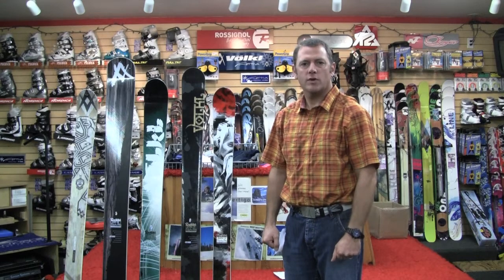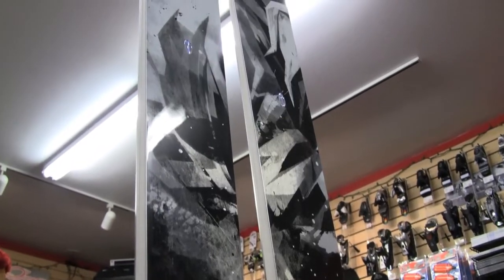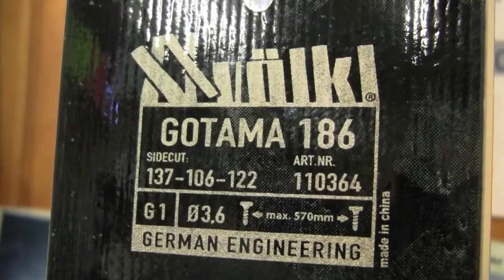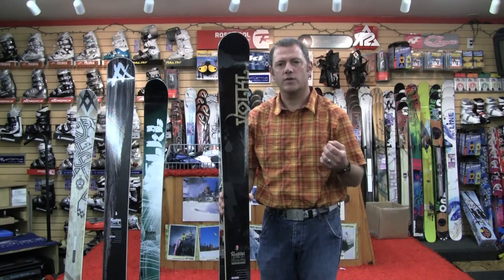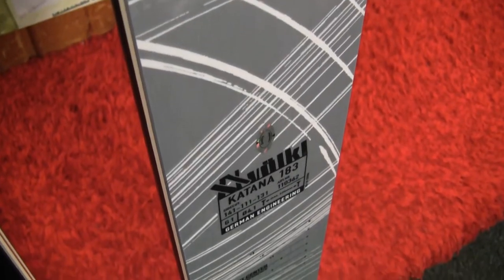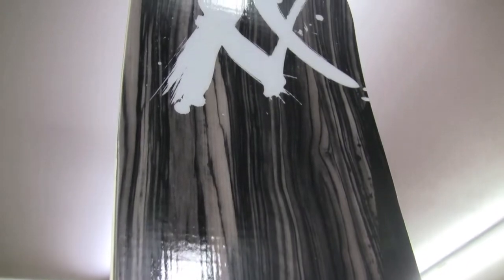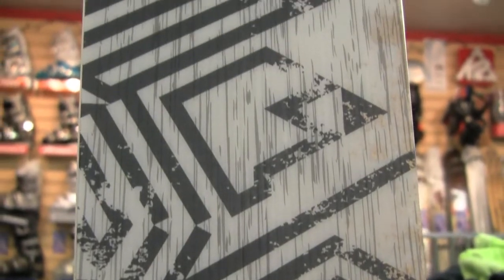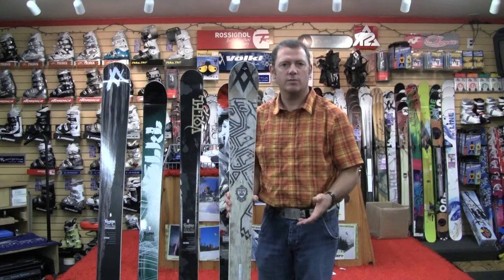2011 Volkl Freeskiing Collection Review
The Volkl rep stops into Berg's to go through the 2011 Volkl Freeskiing Collection of skis. Tap into this informational video that goes into detail about the Mantra, Gotama, Katana, Kuro and the Nanuq skis. Berg's is your stop for all your winter needs.